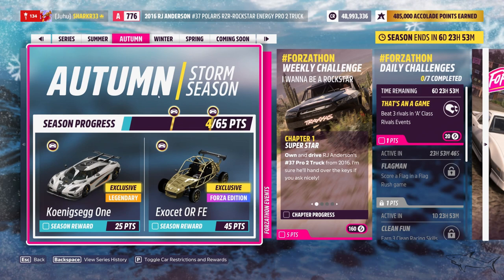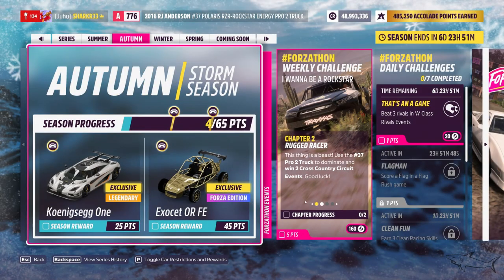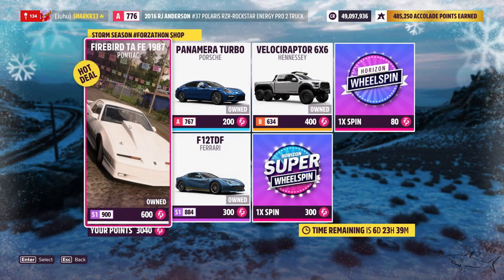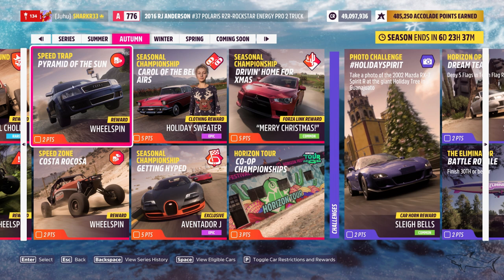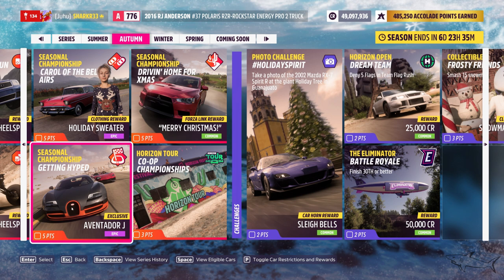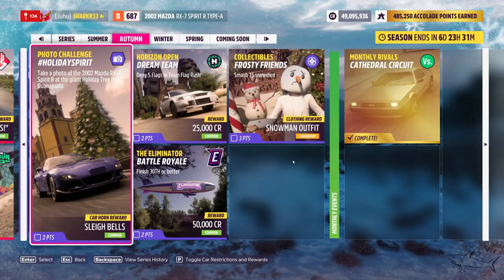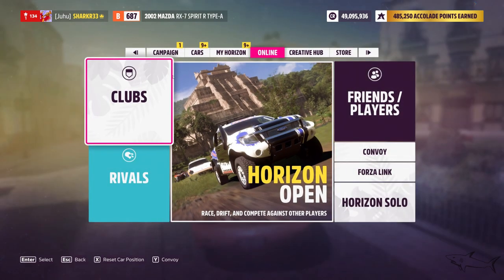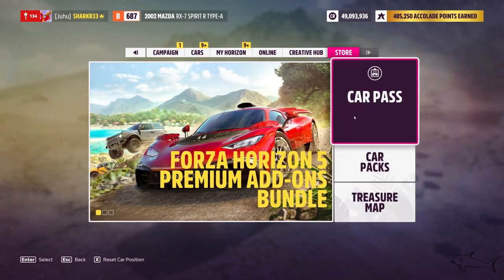FORZA HORIZON 5 - AUTUMN FESTIVAL Playlist HOW TO COMPLETE GUIDE! FULL Tutorial to WIN FREE CARS!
FORZA HORIZON 5 - AUTUMN FESTIVAL Playlist HOW TO COMPLETE GUIDE

FORZATHON Weekly Challenge AUTUMN in Forza Horizon 5